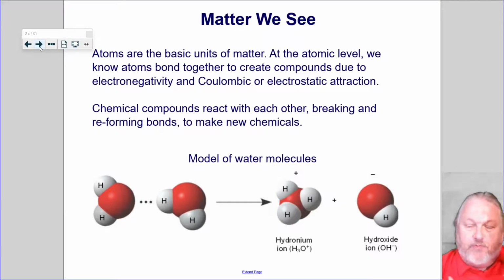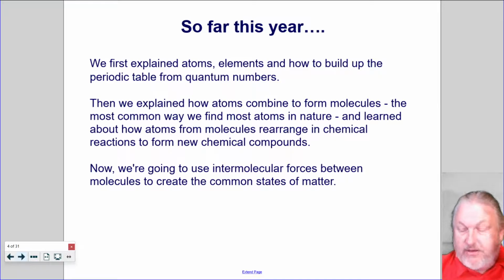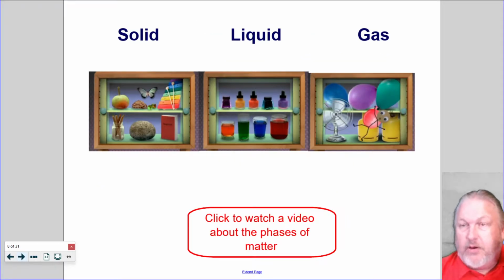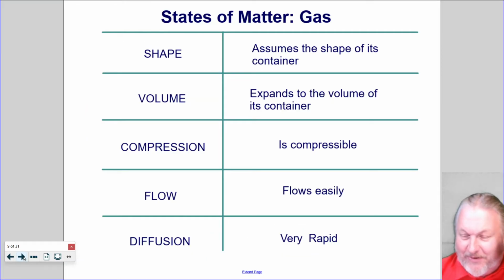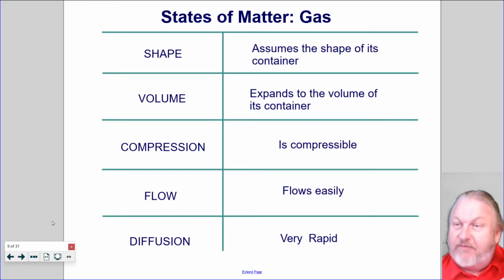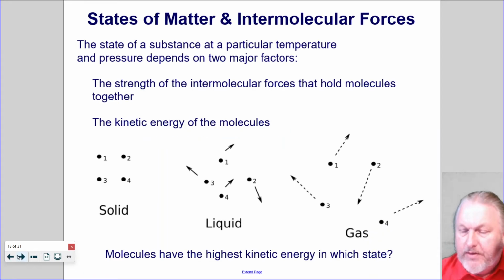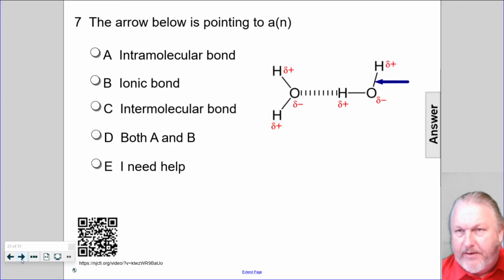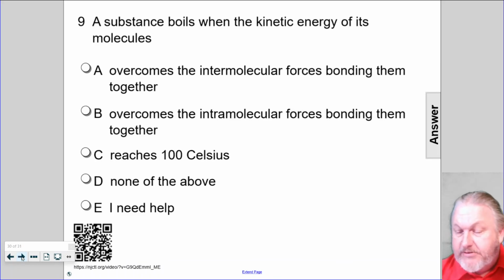Unit 6 1 IMF's States of Matter